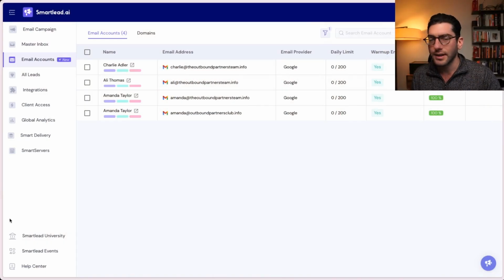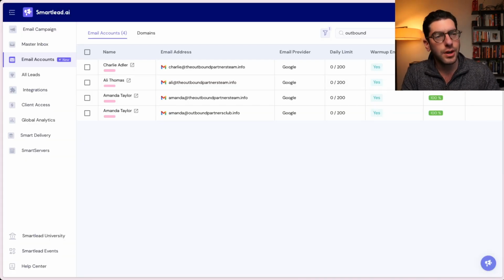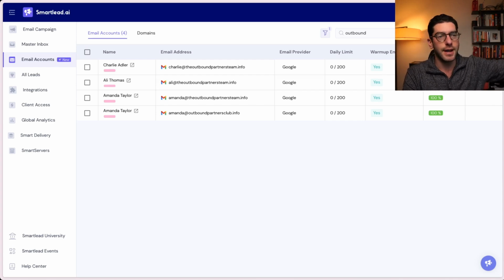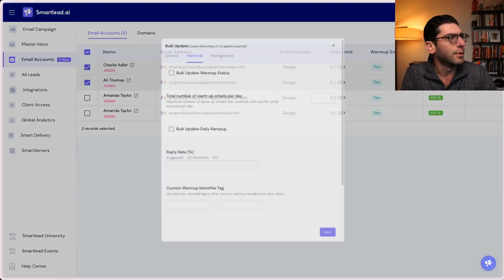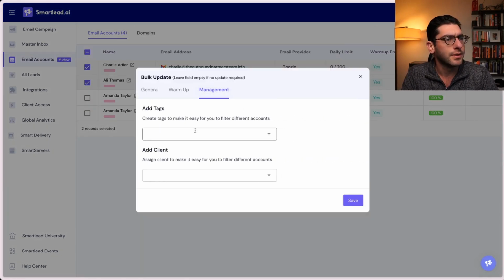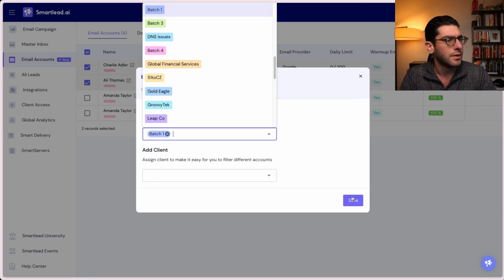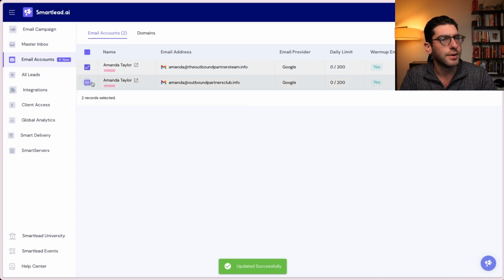How to Increase Deliverability of Your Lead Generation Email Accounts 🤫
This video is a quick guide on how to make your email accounts last much longer and maintain high deliverability.

It will teach you everything you need to know to be a killer lead generator!

Want DFY lead generation, Clay tables, automated research, ICP development, infrastructure build outs, data, or something in between?

Want to support? Use these links here.